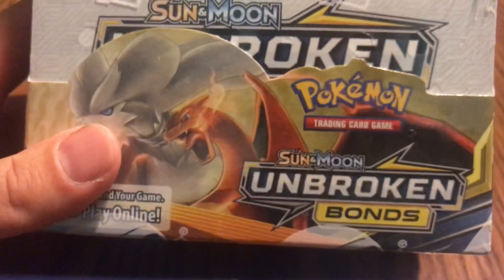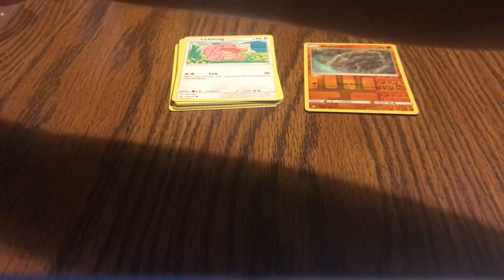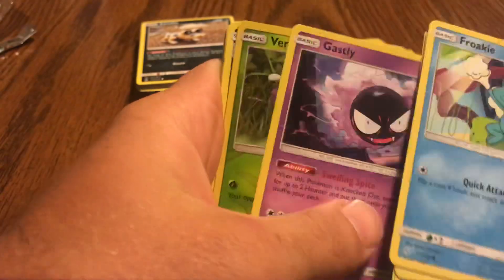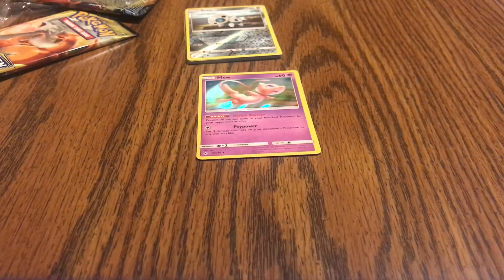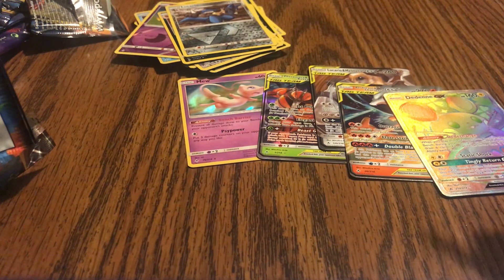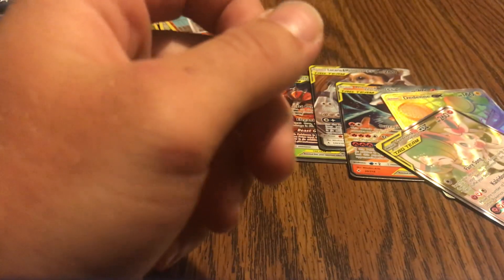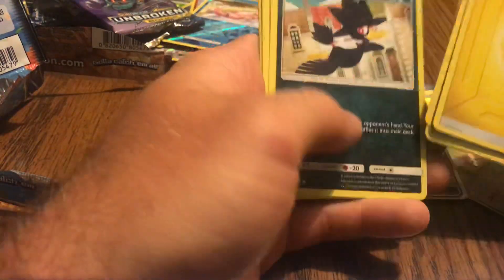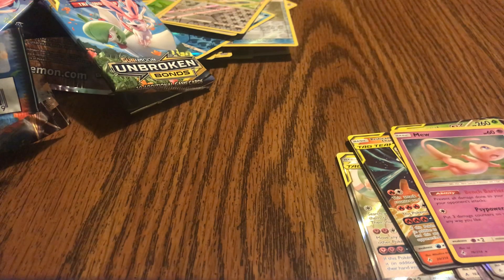Unbroken Bonds!!! Hyper rare Charizard!?!?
Another episode For my search of Hyper rare Charizard.